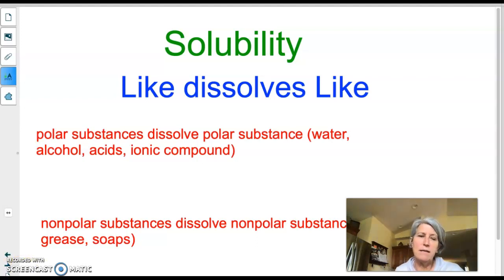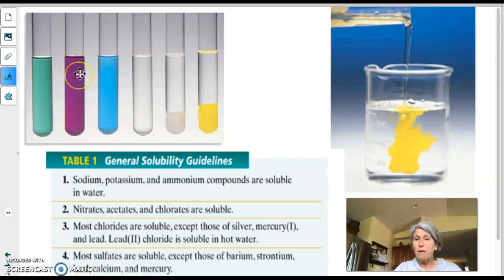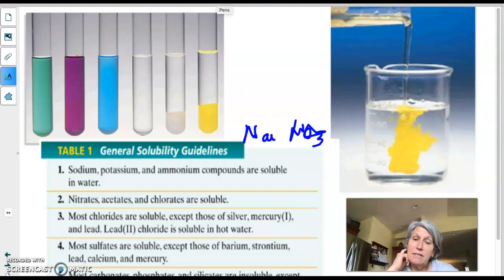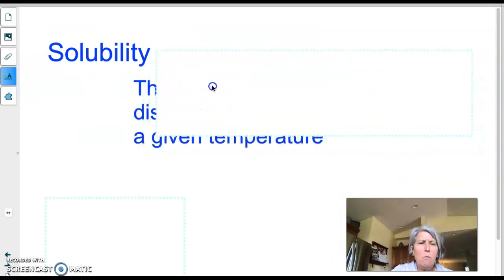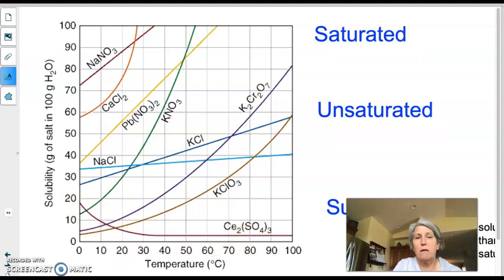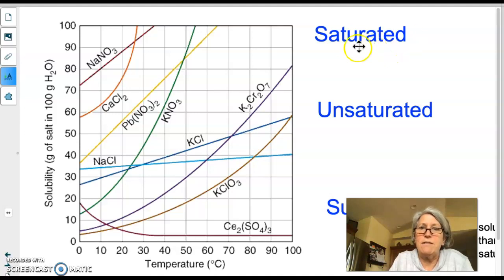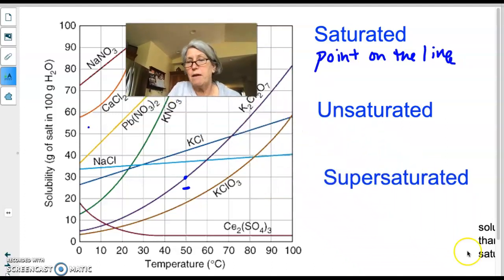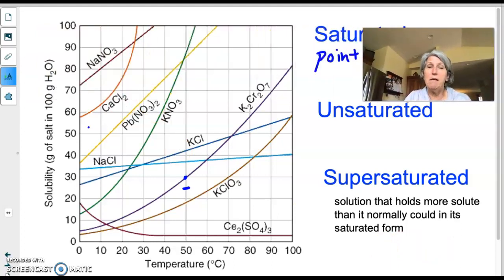EPHS Honor Chem solubility Curves part 1